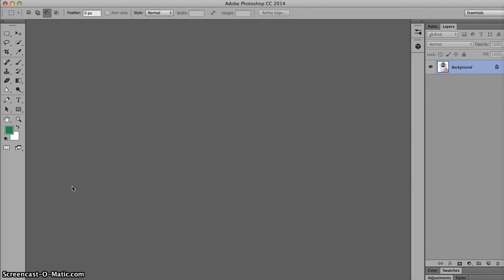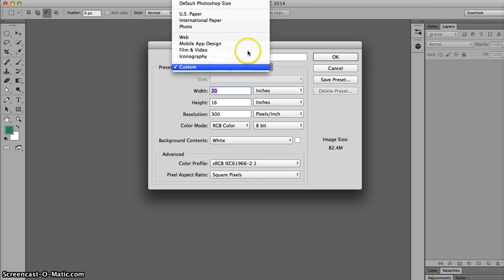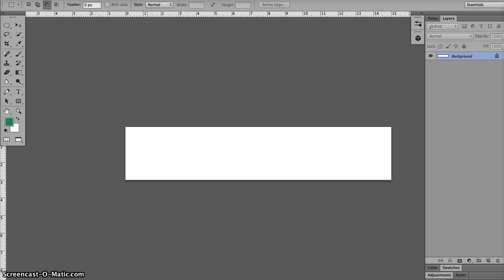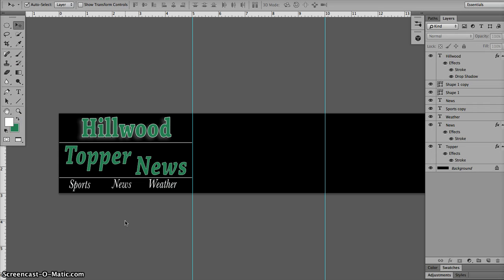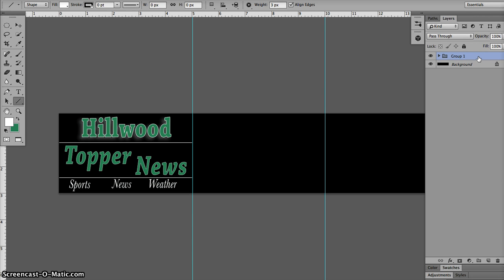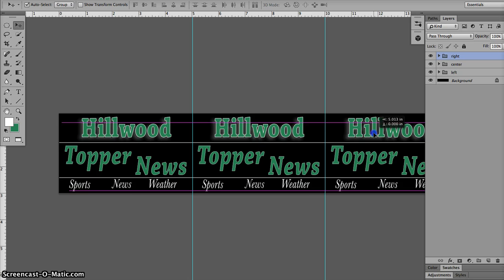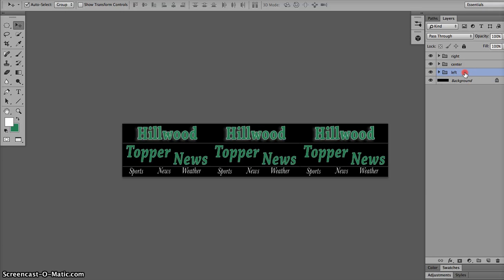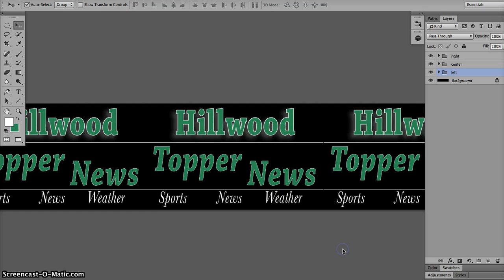Mic Flag creation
Create a mic flag in Adobe Photoshop using guides and rulers